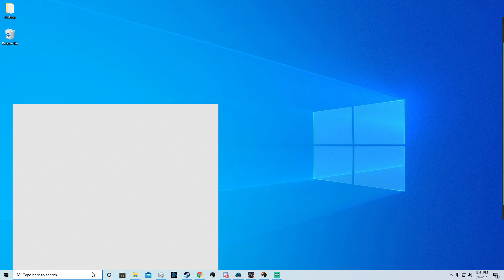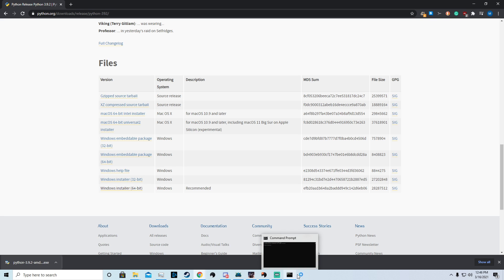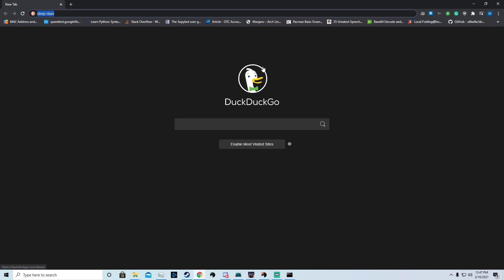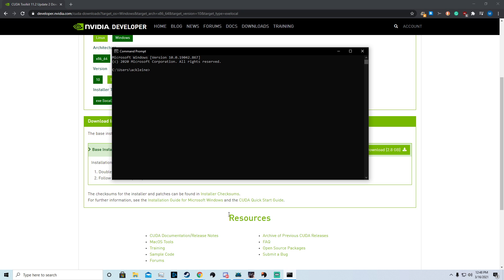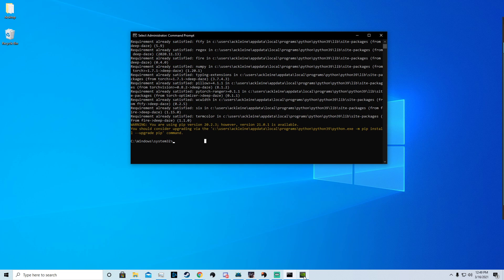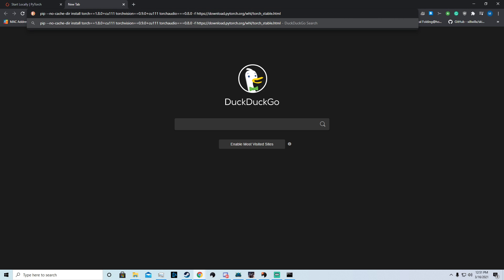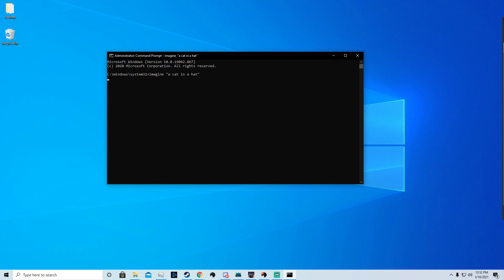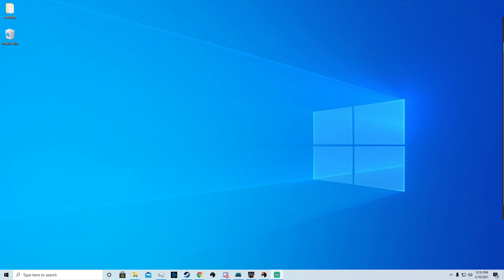Installing deep-daze easy guide Ai Deep learning (Windows)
Installing deep-daze fully on a windows machine